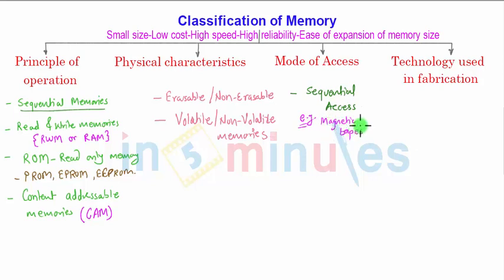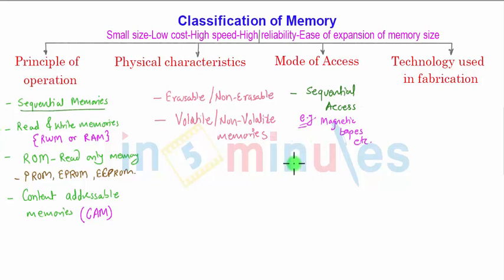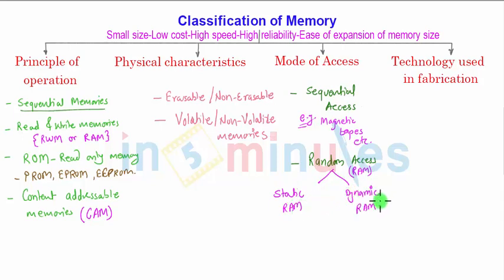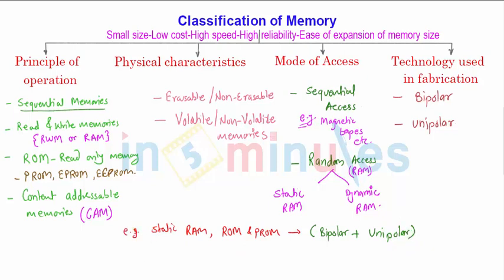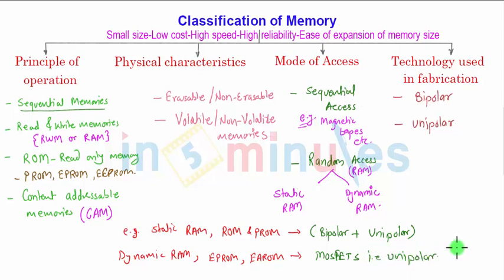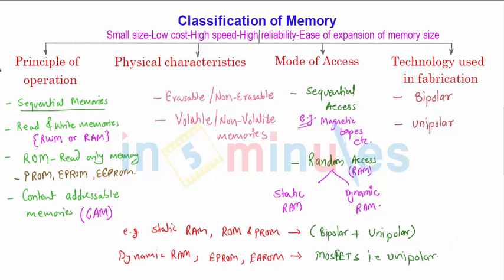Module4_Vid_2_Different types of Memory_Classification of Memories (Part 2)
In this video you will learn Classification of different memories on various basis like ease of access, type of manufacturing, physical characteristics etc.

Pre - Requisite -